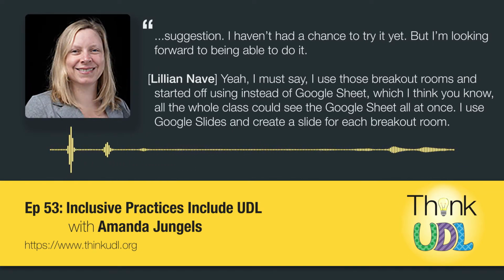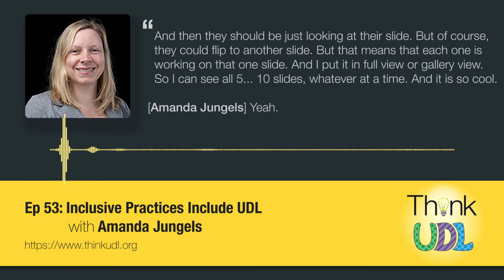Think UDL: Amanda Jungels discusses tips for virtual classrooms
In this excerpt from Think UDL episode 53: Inclusive Practices Include UDL with Amanda Jungels, host Lillian Nave discusses tips for navigating the virtual environment with guest Amanda Jungels.